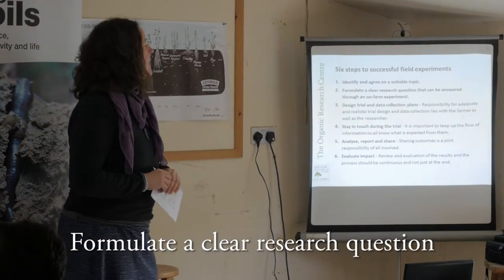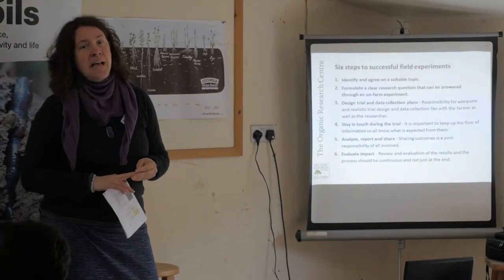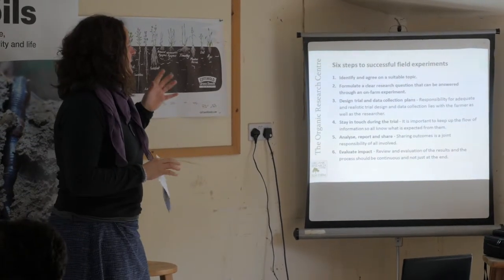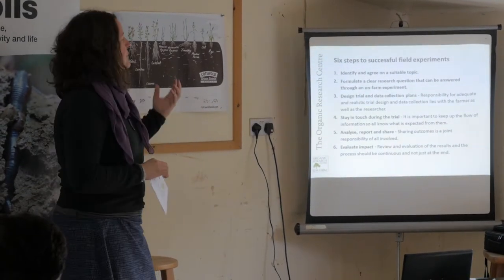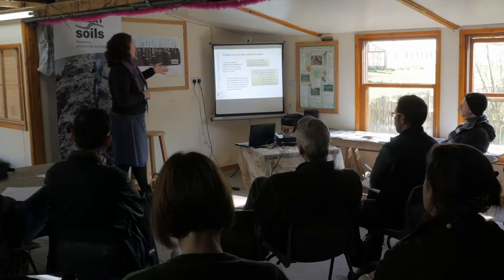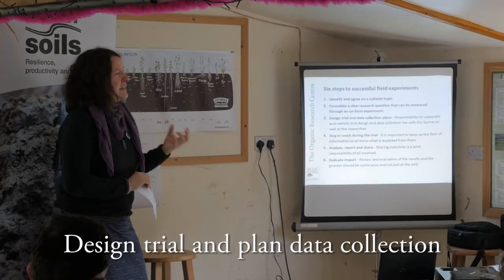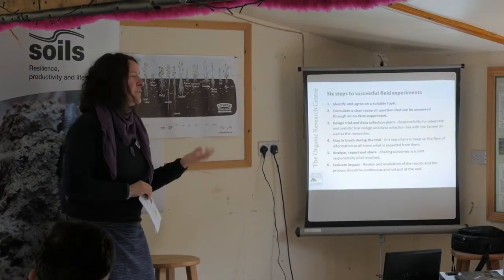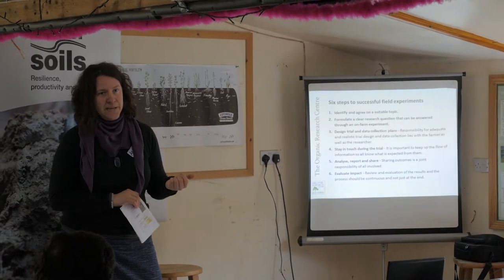Six steps to successful field experimentation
In this video, Anja Vieweger, Senior Crops researcher from the Organic Research Centre, Newbury, UK, outlines Six Steps to Successful Field Experimentation.